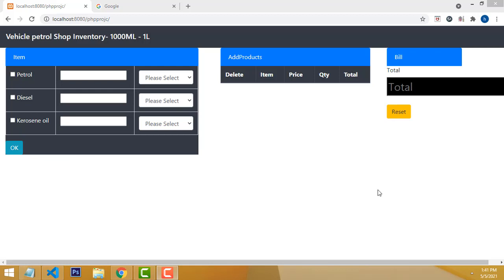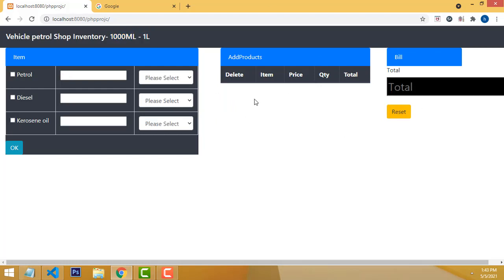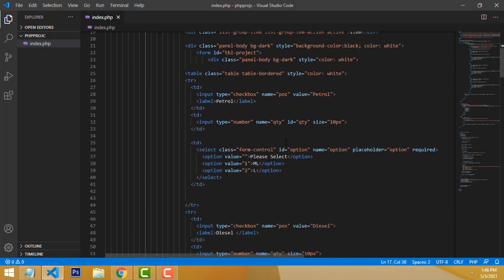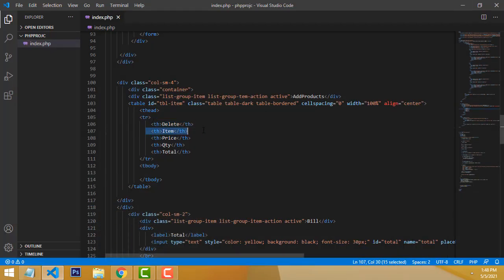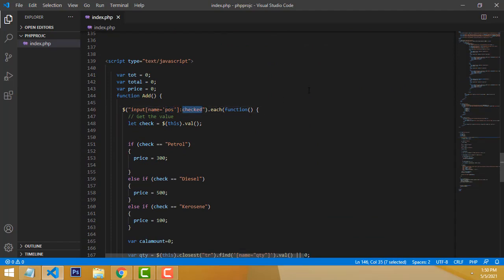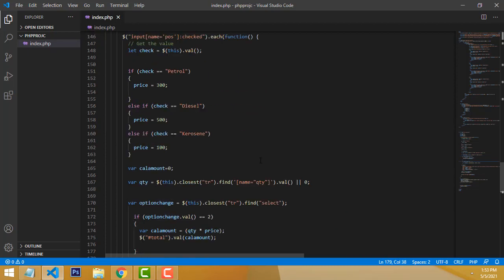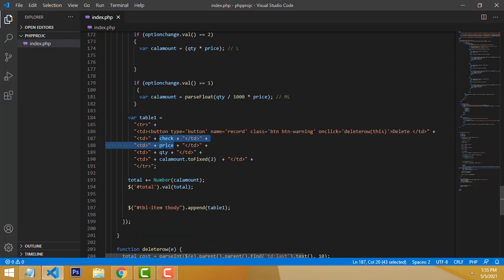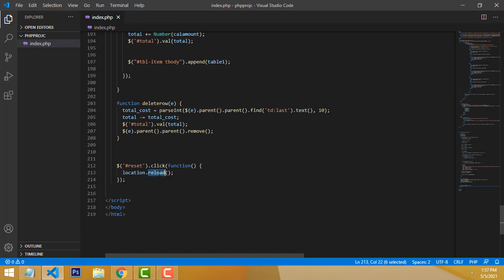Vehicle Petrol Shop Inventory System using Php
CheckOut below the More  Php Point of sales System Projects